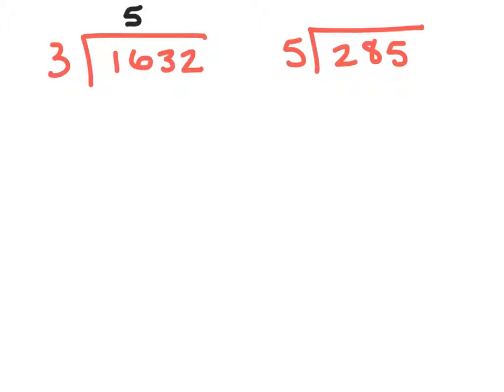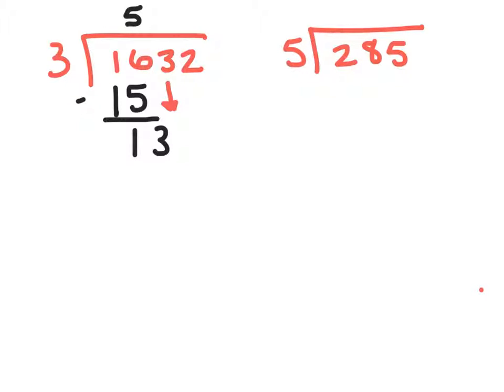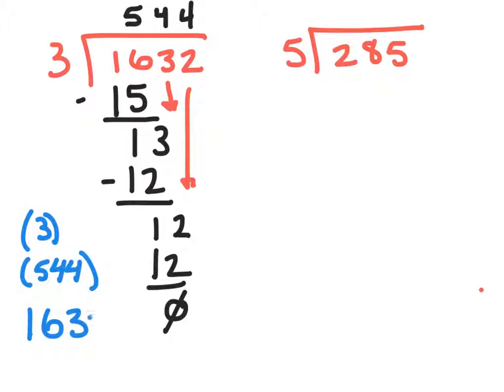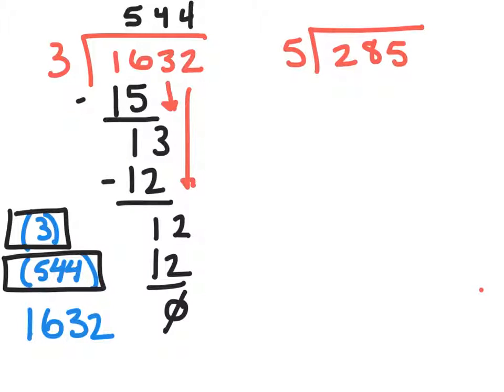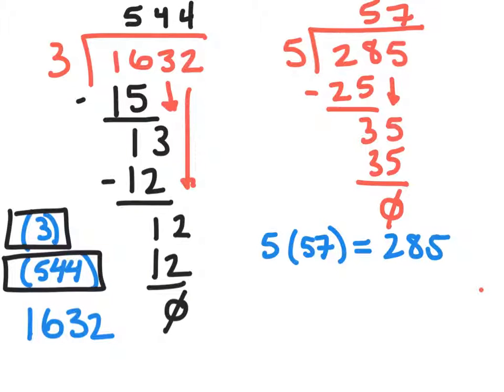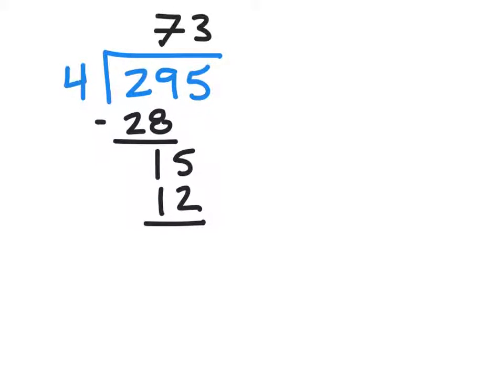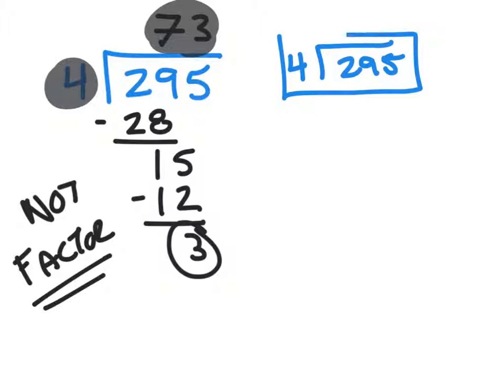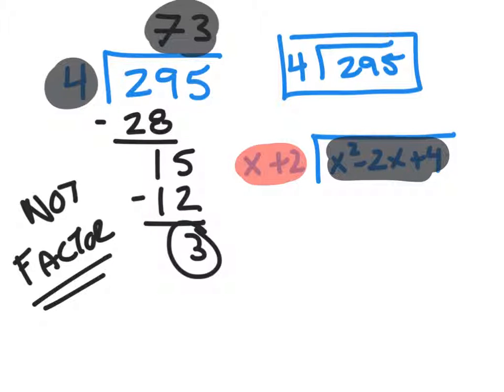4.4.1 - Polynomials -- Long Division Basics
In this video we look at the process what basic long division is.